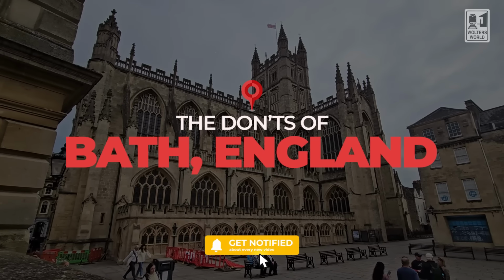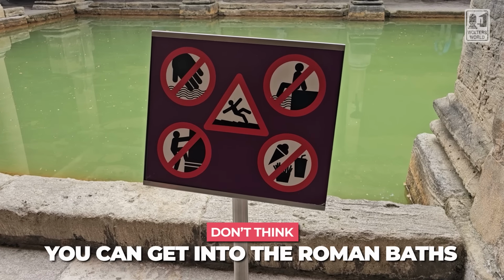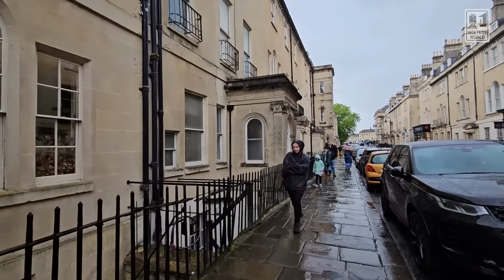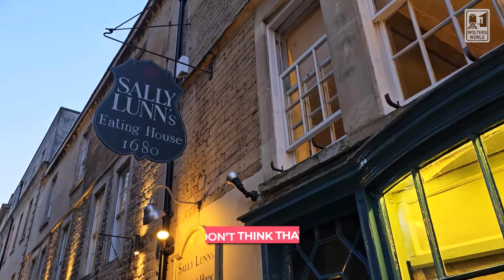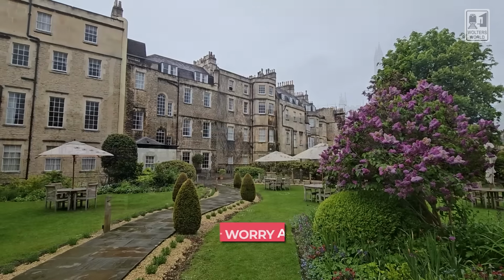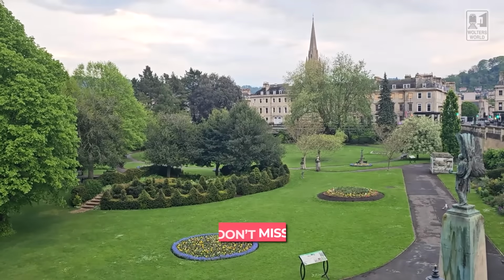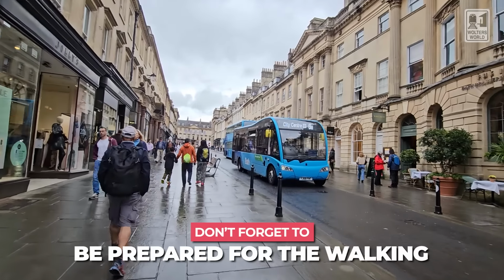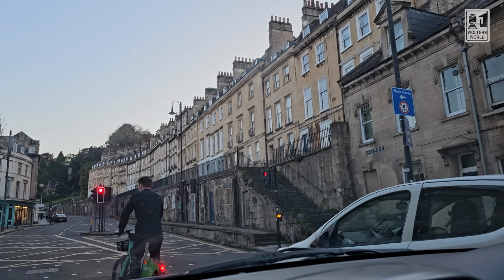The Don'ts of Visiting Bath, England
Thank you to our members who voted on today's video! Become a member and you can choose what comes next!

Visiting Bath, England is one of the highlights of visiting England, whether you are enjoying the incredible bath abbey or heading to the historic Roman Baths or enjoying tea in one of the famous tea houses. Bath has a lot of things for tourists to do and what they should not to, so this video gives you the do's and don'ts of visiting Bath, UK.
Honest travel advice for Bath, England
Filmed in Bath, England